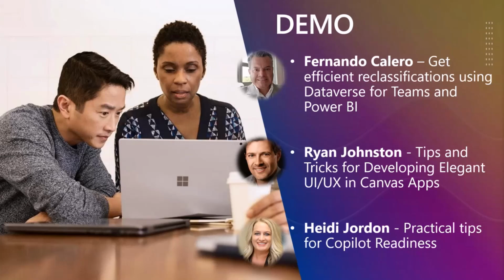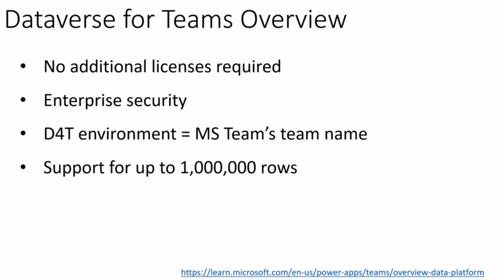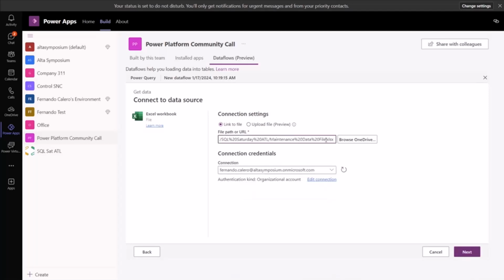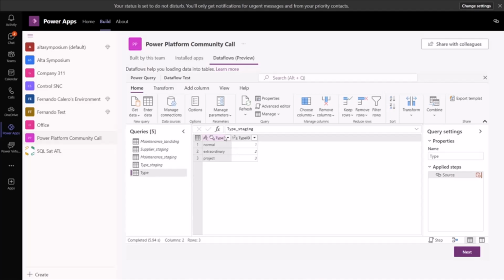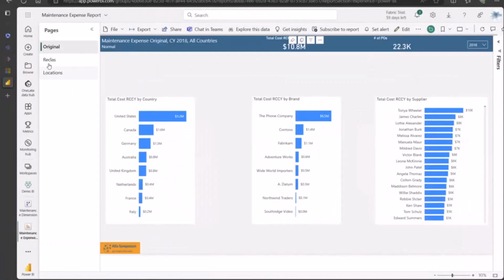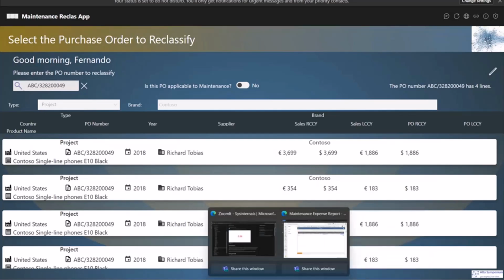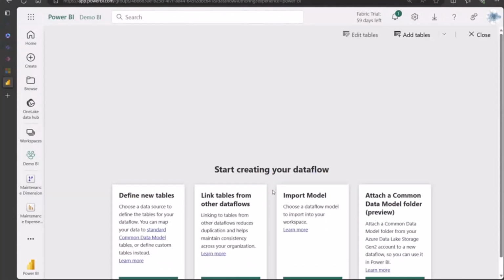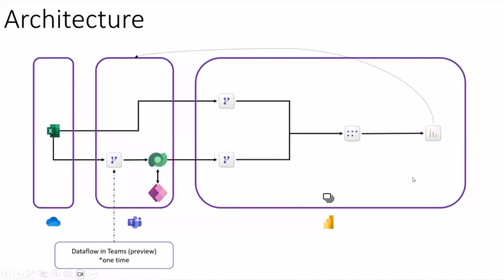Get efficient reclassifications using Dataverse for Teams and Power BI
📺 In this 17-minute video, Fernando shows how you can combine the power of Dataverse for Teams, Power Apps, and PowerBI to reclassify your data.

This demo was taken from the Power Platform Monthly Call on the 17th of January. Join the next call!

✨ Presenter
Fernando Calero | @FernandoCaleroT